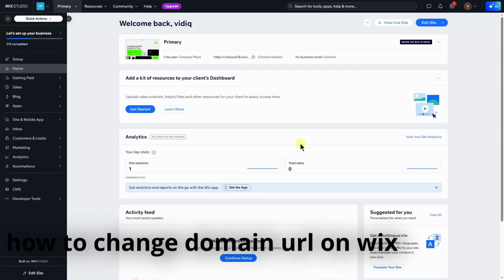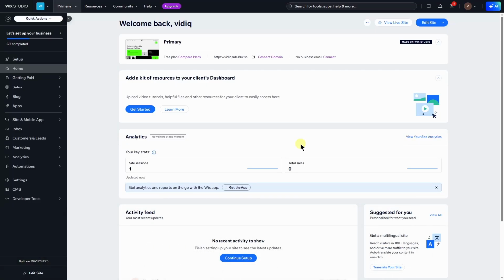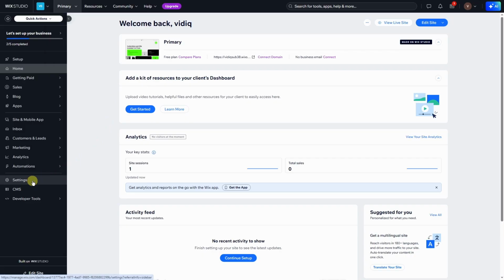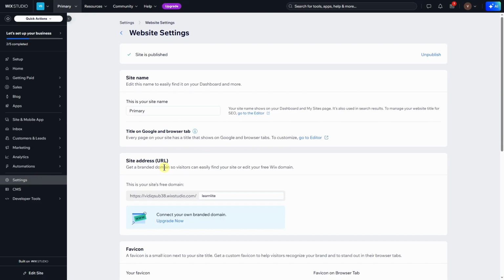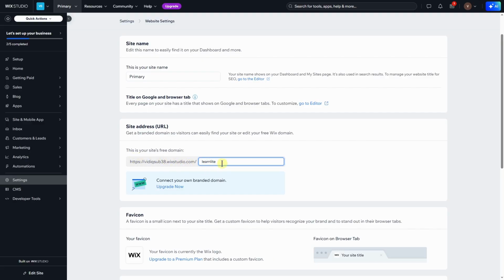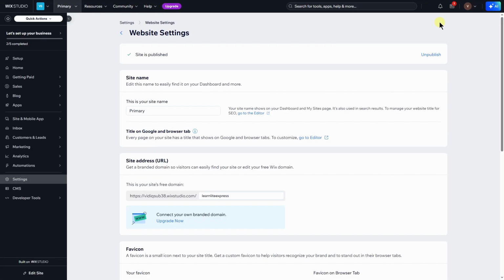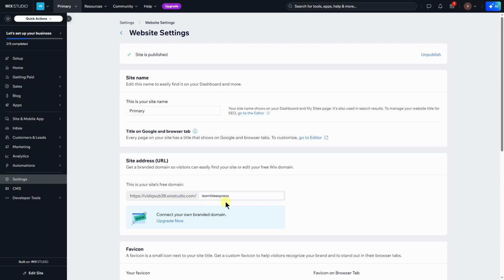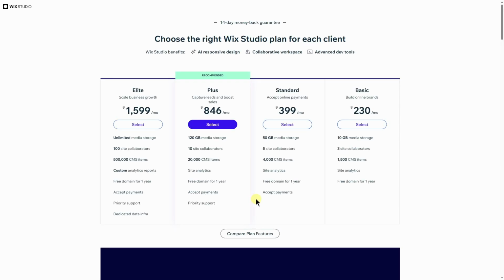How to Change Domain URL on Wix (Step By Step)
how to change domain url on wix

In this tutorial, you'll learn how to change your domain URL on Wix. We'll guide you through updating your free Wix URL or connecting a custom domain to your site. This process is essential for rebranding, improving SEO, or aligning your website's address with your business name.